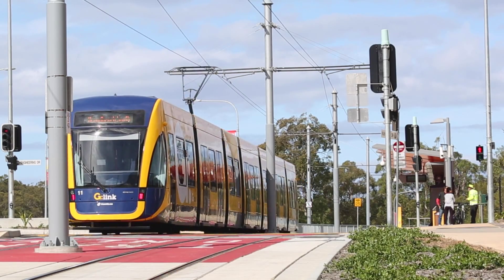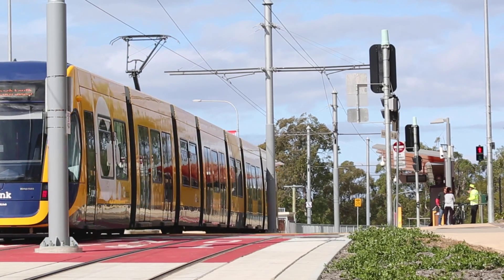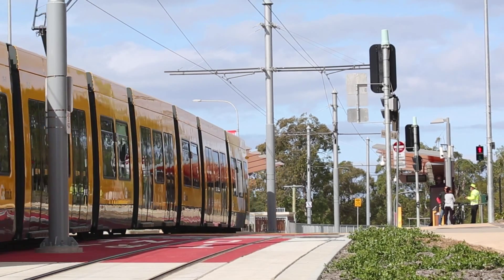Tim Grevell Property Video - 2/59 Queen Street Southport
2/59 Queen Street, Southport

Listed by Tim Grevell, Ray White Surfers Paradise Group

Captured by Elite HD Media

Take your property marketing to the next level with our range of services:

-Real Estate Videography
-Real Estate Photography
-Drone photography & videography
-2D Floor Plans
-3D Floor Plans (Interactive 3D scans)
-Copywriting & Professional voice-overs
-Corporate videos